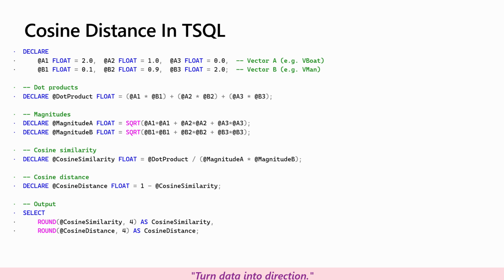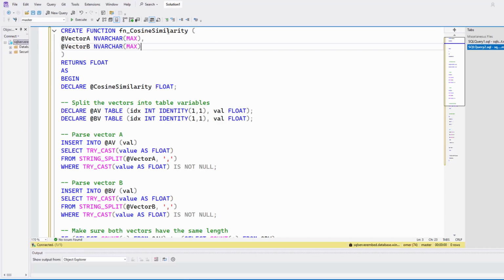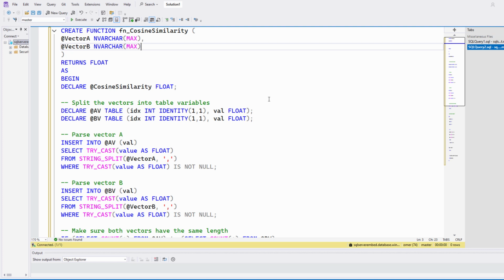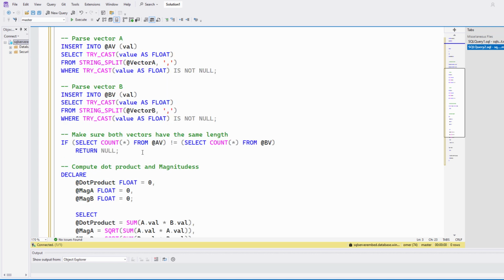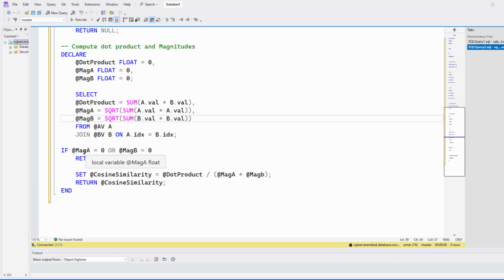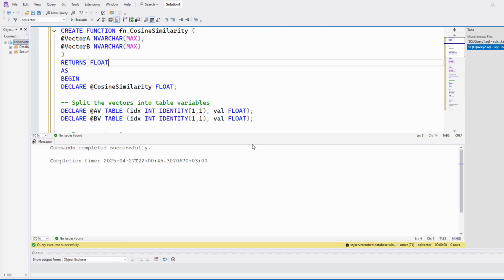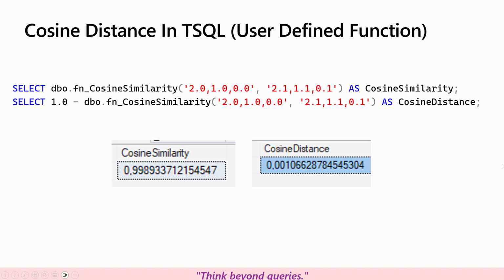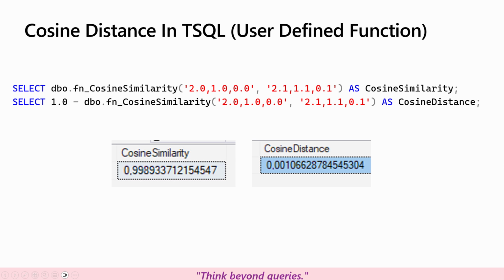AI on SQL Server and Azure SQL-8 | Cosine Distance User Defined Function